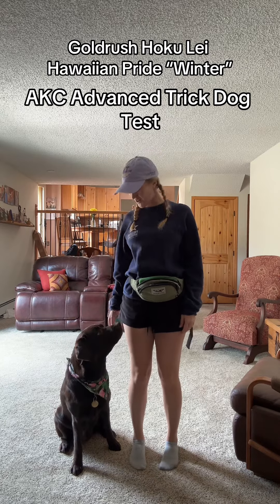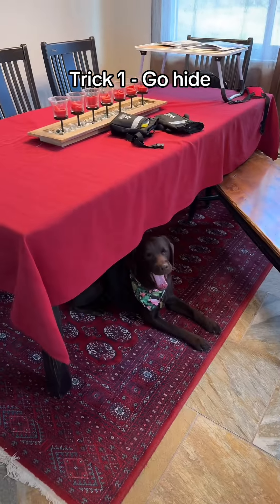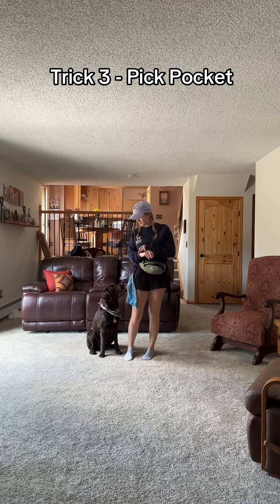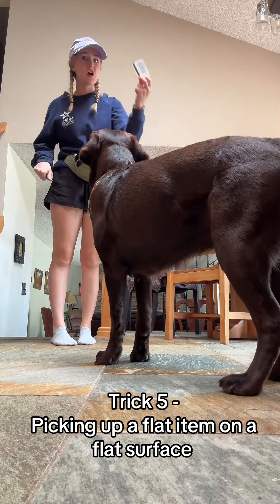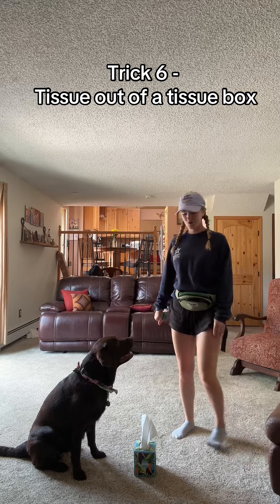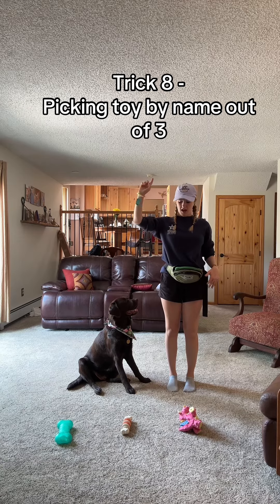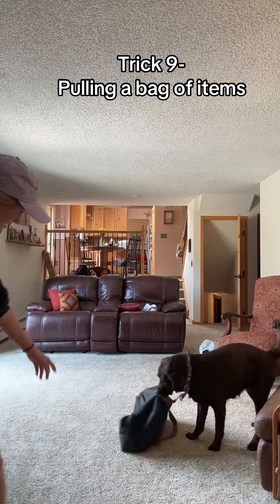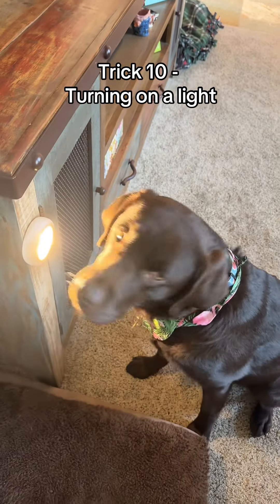AKC Advanced Trick Dog (Goldrush Hoku Lei Hawaiian Pride- WINTER)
AKC Advanced Trick Dog assessment for Winter (AKA: Goldrush Hoku Lei Hawaiian Pride)